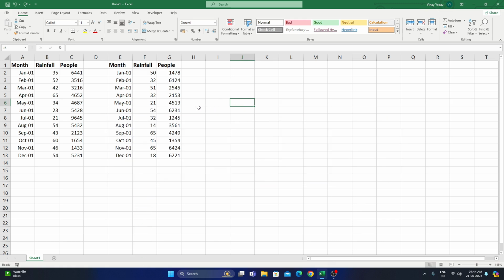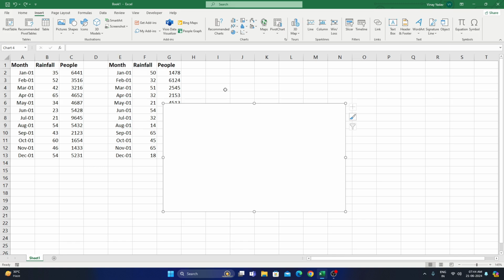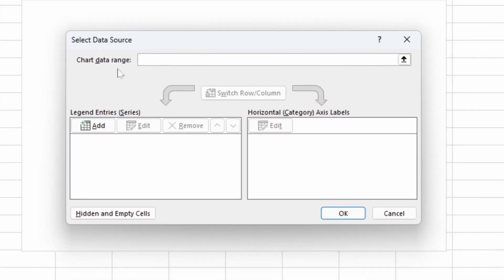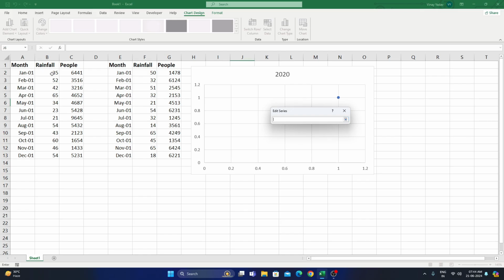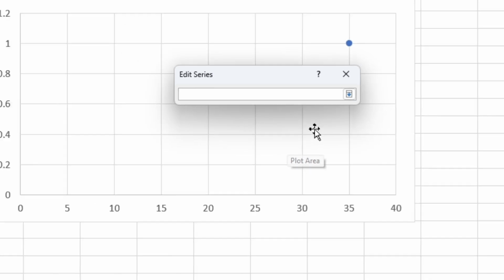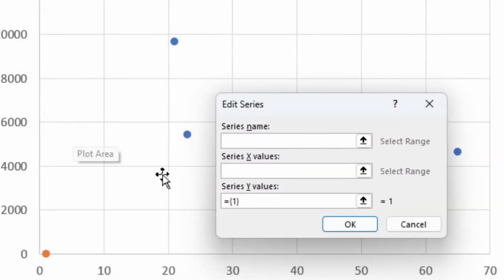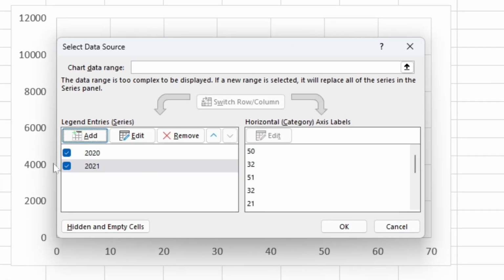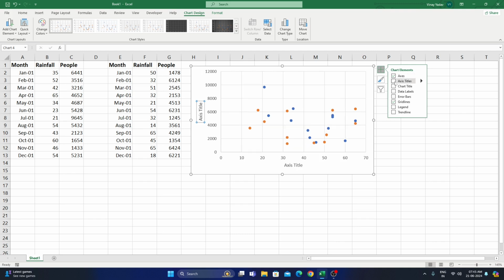How To Add Multiple Data Sets To Chart In Excel {Full Guide}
Hey everyone,

In this video, I have explained how to add multiple data sets to a chart in Excel. I have provided a step-by-step guide to help you visualize and compare multiple data sets effectively. I will be happy to help you out.

This video is packed with all the information you need to easily add multiple data sets to your charts in Excel.